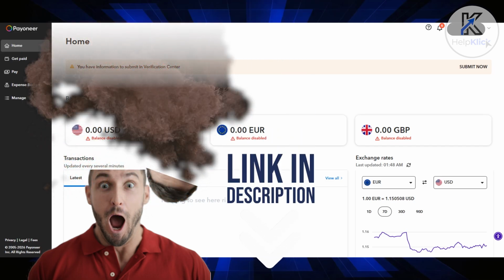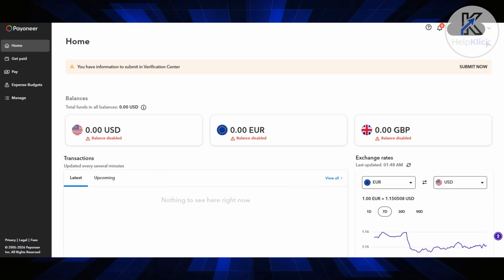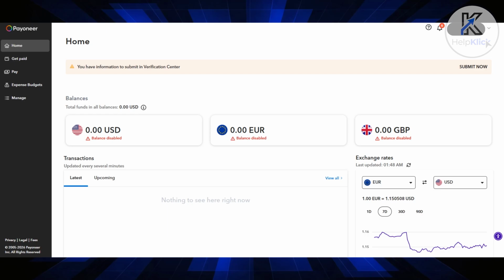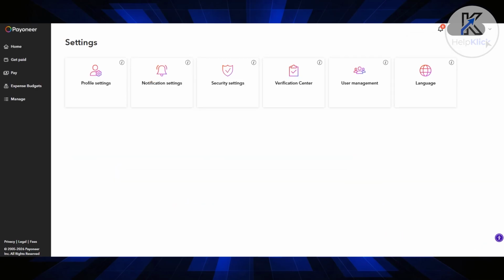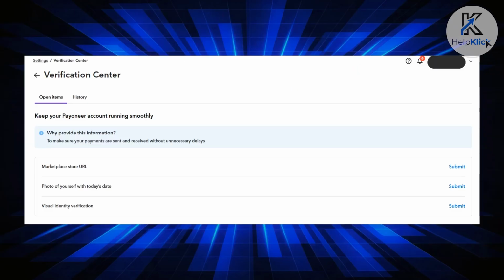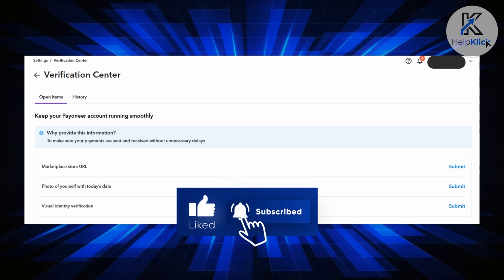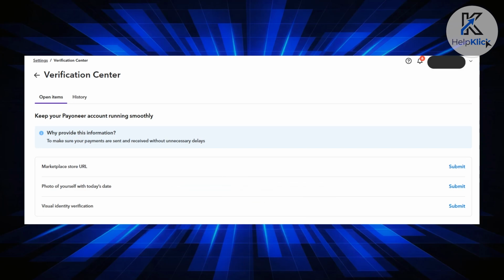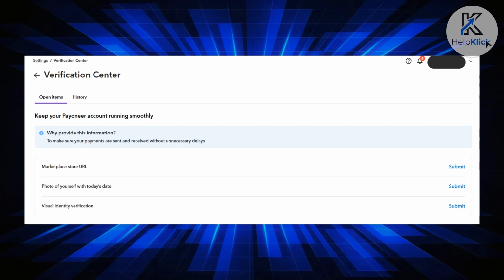How to Verify Payoneer Account (2026)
In this video, I show you the complete process to get your Payoneer account verified in 2026.
This quick step-by-step tutorial covers Payoneer verification requirements, activate Payoneer account fast, confirm identity on Payoneer. Want to know why is my Payoneer account not verified?